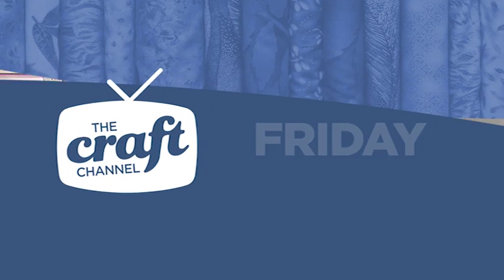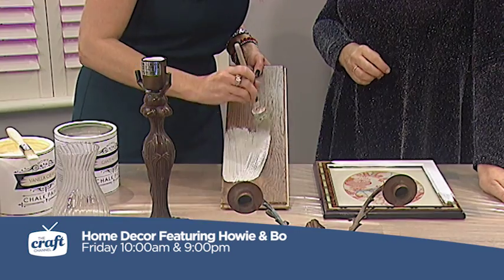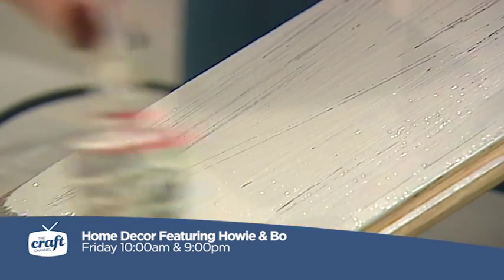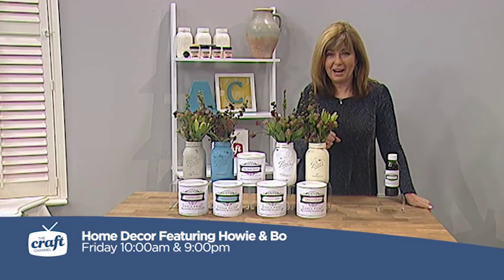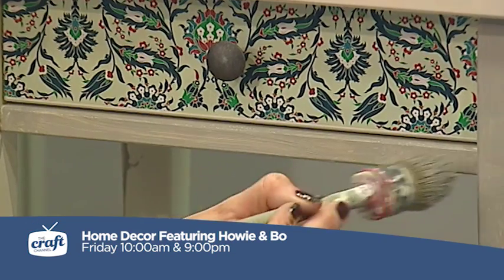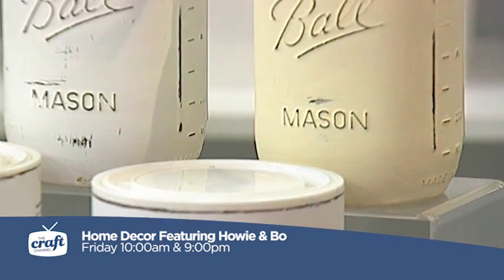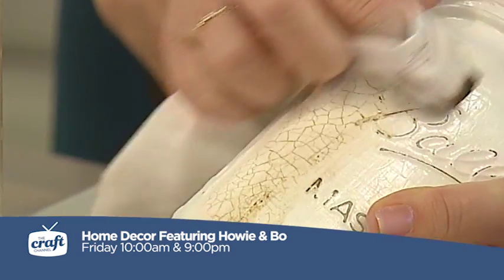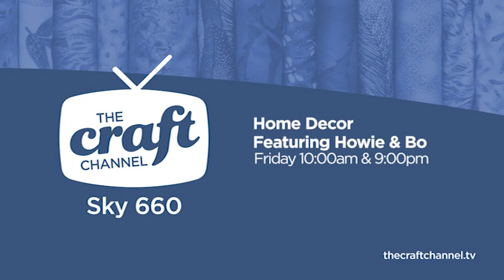Howie & Bo Promo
Upcycle your furniture with these fabulous chalk paints.